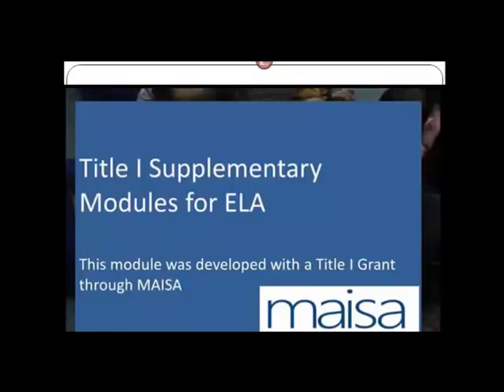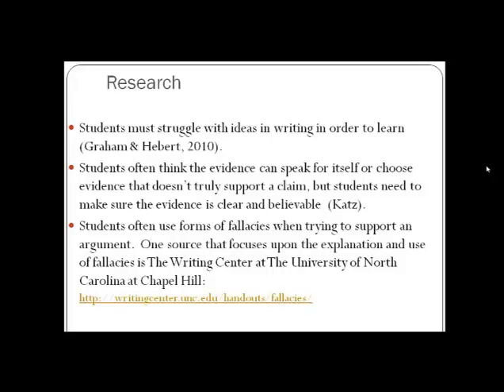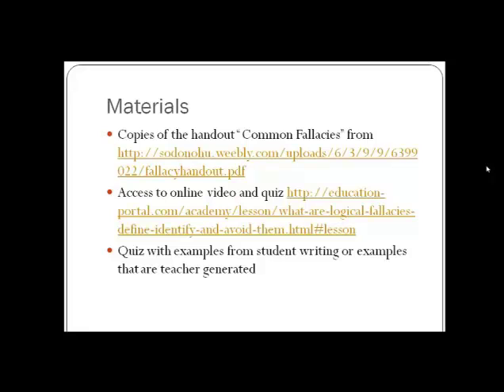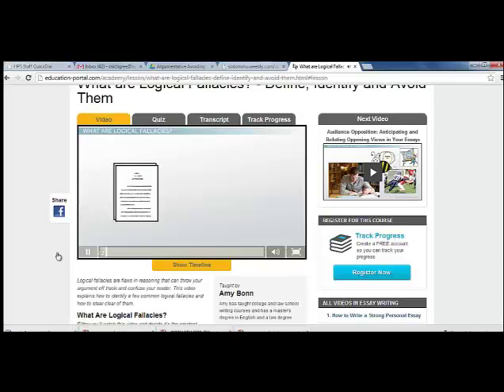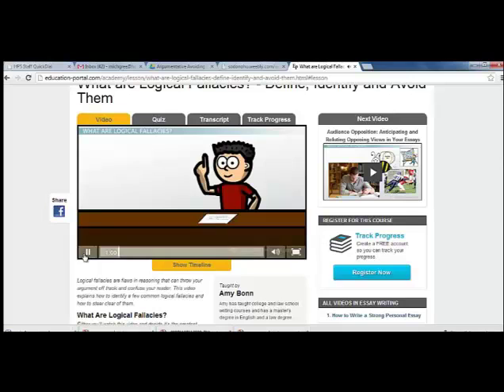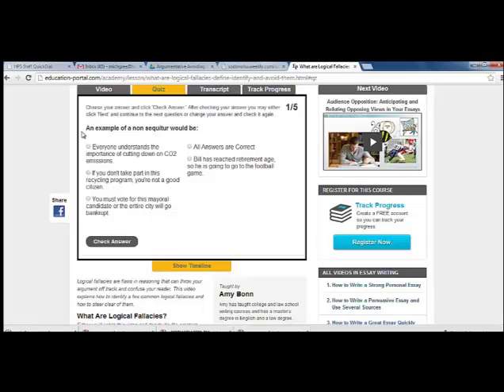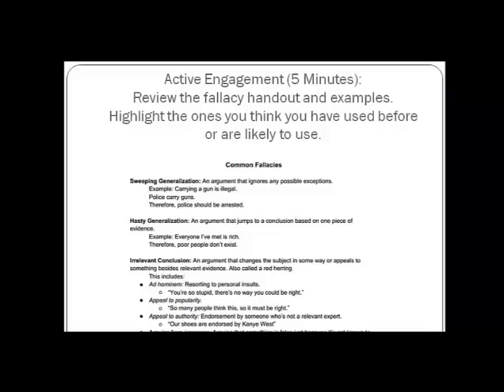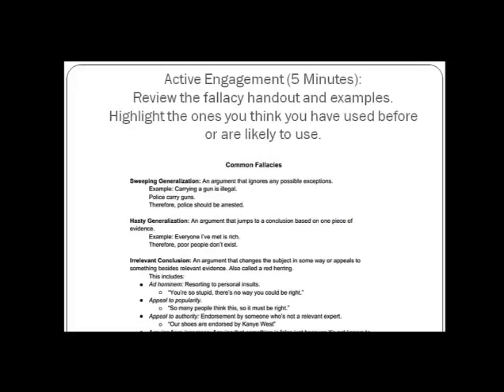Argumentative Writing: Thesis Support with Evidence While Avoiding Fallacies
Video explaining an instructional model and research for the concept of Argumentative Writing: Thesis Support with Evidence While Avoiding Fallacies. This is a supplemental lesson for the MAISA Writing Units.